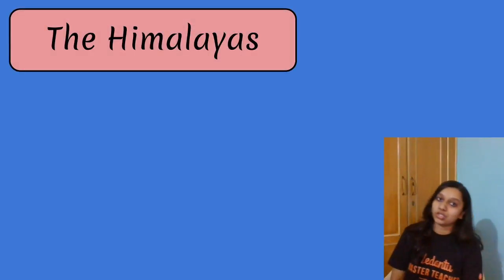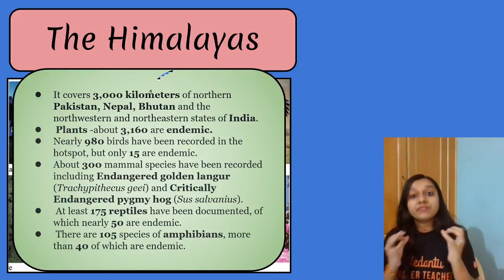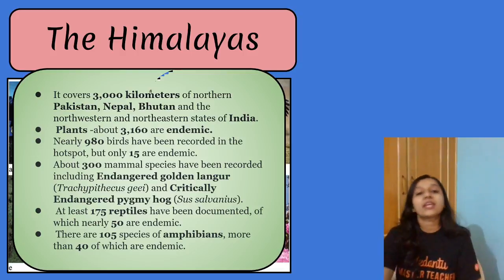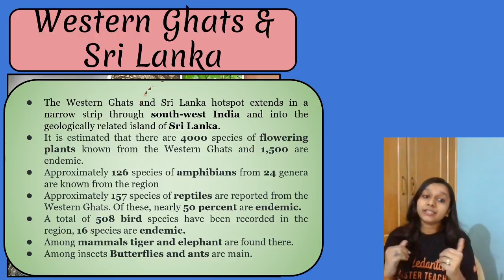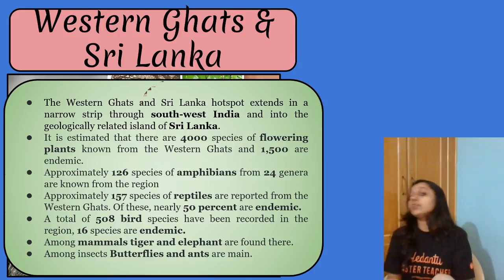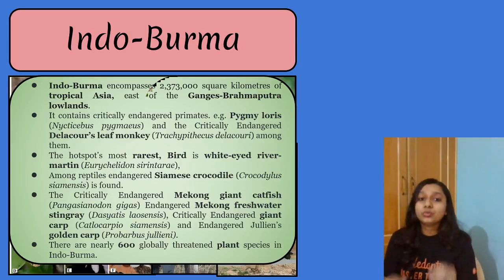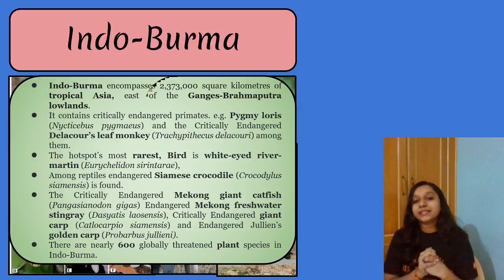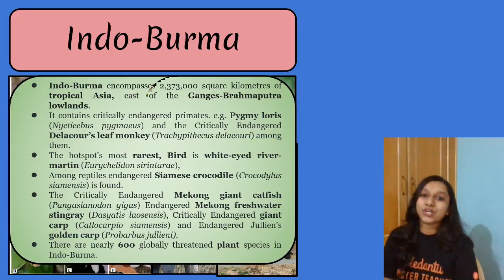Biodiversity Hotspots In India | Bhumika Ma'am | Vedantu NEET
Hi! I’m Bhumika Ma'am In this video, you will find the session on biodiversity hotspots in India | Ecological hotspot in India | number of biodiversity hotspots in India | biological hotspots in India | number of hotspots in India | Online Classes and I will be sharing my experiences here with you regarding this. Today's Online Class is exactly about no of biodiversity hotspots in India. If you want to know interesting facts about flowers, then So watch the complete video, and let's get a better understanding of the topic.

➡️Get NEET 2021 Crash Course@ 6000 Use CODE - BMCC, Please

Benefits of Crash Course:
1. Solve unlimited doubts with Doubt experts on our Doubt App from 11 AM to 8 PM
2. 120 Live sessions of 1.5 hours each session
3. 10 full and 10 Part syllabus test to make you exam ready
4. Amazing tricks & tips to crack NEET 2021 Questions in power-packed 90 Min sessions
5. Learn on a 2-way Interactive Platform where the teacher is always with you

Crack This & You're Going To AIIMS!
FINAL CHANCE for All India Mock Test  for NEET 2021
Test Date - 21st March 2021 Time - 2 PM

Feel free to spread the word – share the videos with your friends and classmates.

Vedantu NEET Made Ejee is a free YouTube channel to help NEET aspirants and 12th Board Student in their preparation for NEET Exam and CBSE Board Exam. The channel will guide you in making a strategy to decode the NEET and 12th Board question paper, revise every detail of all the subjects, and make a study plan that will help you prepare with confidence.